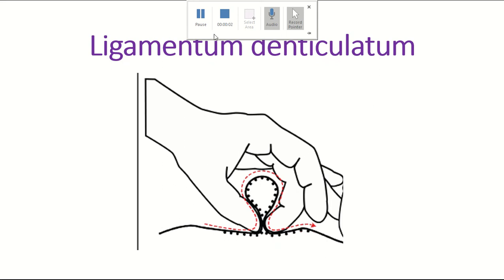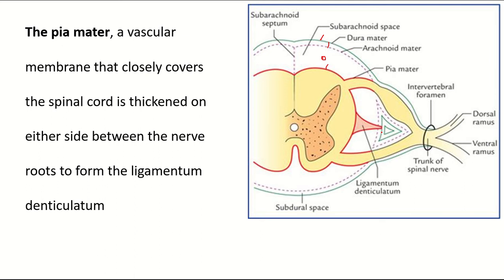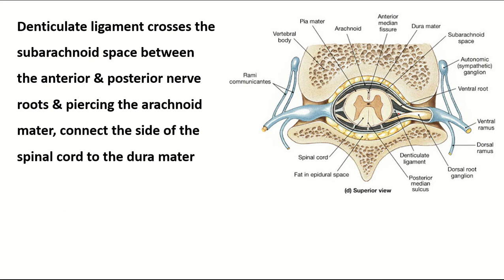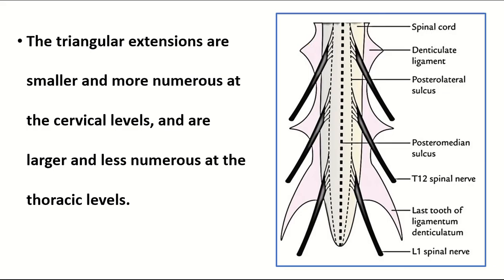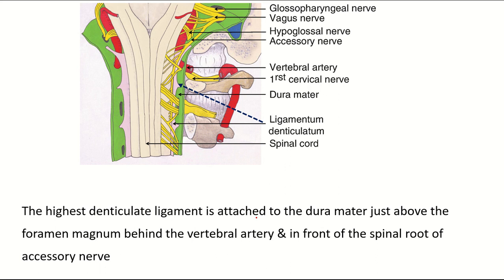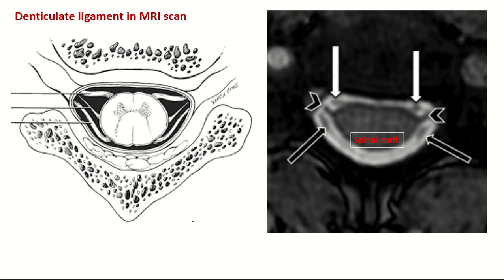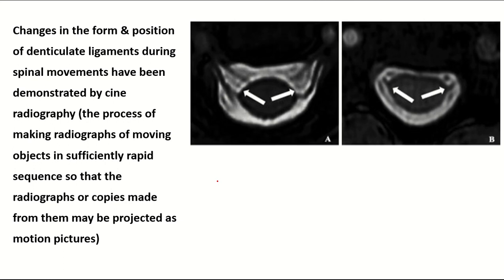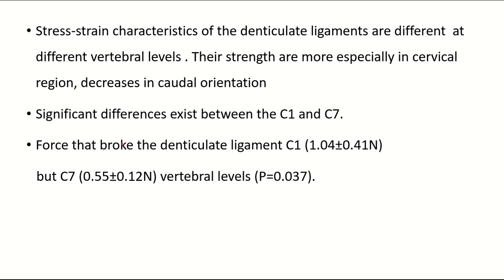Denticulate ligaments pia mater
Embark on a fascinating journey through the intricate neural pathways responsible for transmitting touch, proprioception, and vibration sensations from the limbs to the brain. Perfect for students, medical enthusiasts, and anyone curious about the marvels of the somatosensory system!"
• They are situated at each side of spinal cord . The pia mater, a vascular membrane that closely covers the spinal cord is thickened on either side between the nerve roots to form the ligamentum denticulatum . The bases of the ligaments arise in the pia mater &   they are firmly attached to the arachnoid mater & dura mater at the apex. Denticulate ligament crosses the subarachnoid space between the anterior & posterior nerve roots & piercing the arachnoid mater, connect the side of the spinal cord to the dura mater . It is attached in an unbroken line along the spinal cord from   the foramen magnum to the conus medullaris . The lateral edge of denticulate ligament has a series of teeth like projections which are attached to the dura mater between the successive nerve roots. Number : There are usually 21 pairs evenly spaced along the length of the spinal cord but their number can range from 18 to 24 pairs. The triangular extensions are smaller and more numerous at the cervical levels, and are larger and less numerous at the thoracic levels.  The apices of the extensions attach to the dura via fibrous bands at cervical levels (each band 3–5 mm long) &  lower thoracic levels  (21–26 mm long), whereas they attach directly to the dura at upper thoracic levels. The highest denticulate ligament is attached to the dura mater just above the foramen magnum behind the vertebral artery & in front of the spinal root of accessory nerve. The lowest denticulate ligament lies between the 12th thoracic & 1st lumbar nerve roots , is a narrow , oblique band that descends laterally from conus medullaris.
• Clinical anatomy:  Denticulate ligaments are characterized by high extensibility   (on average 50% of their initial length) and  relatively low force necessary to rupture them. The average ultimate force that broke the denticulate ligaments was 0.88N. Stress-strain characteristics of the denticulate ligaments are different  at different vertebral levels . Their strength are more especially in cervical region, decreases in caudal orientation. Significant differences exist between the C1 and C7. Force that broke the denticulate ligament C1 (1.04±0.41N)    but C7 (0.55±0.12N) vertebral levels (P=0.037).